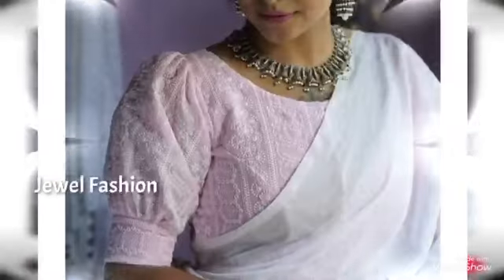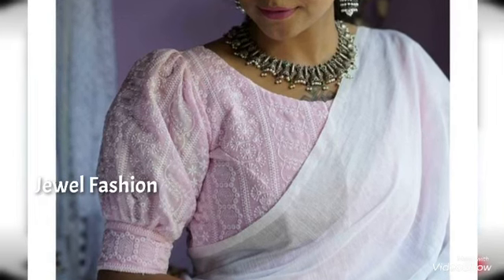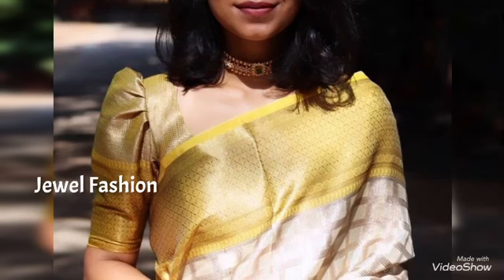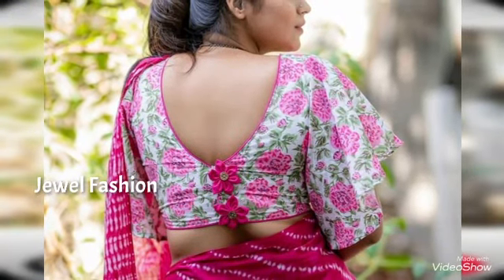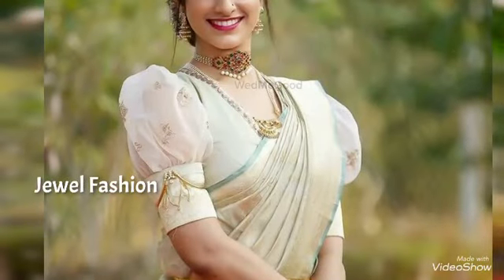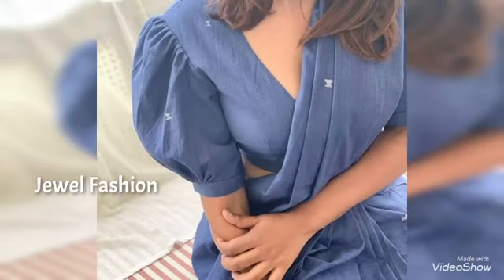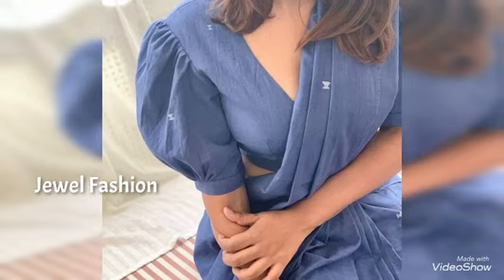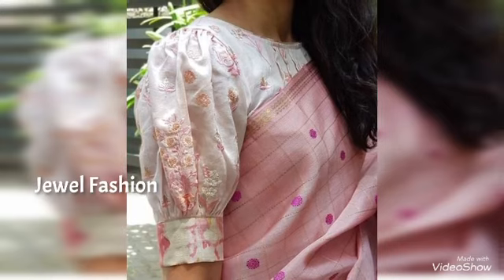Latest Puff Sleeve Saree blouse designs // trendy saree blouse designs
In this video we have brought to you all latest puff Sleeve saree blouse designs in latest trendy fashion style which is very much liked these days